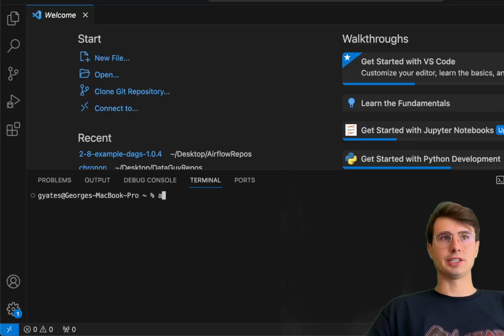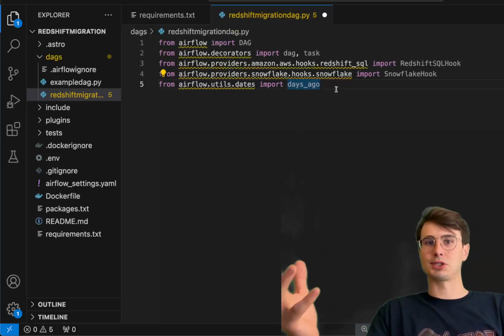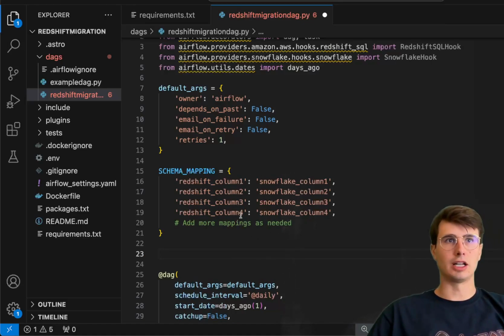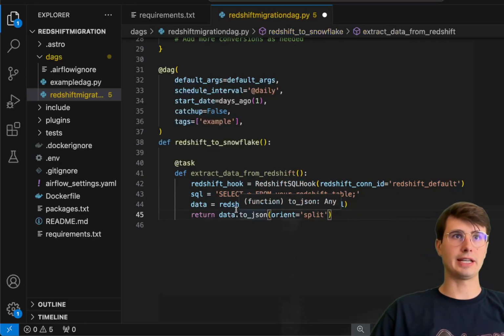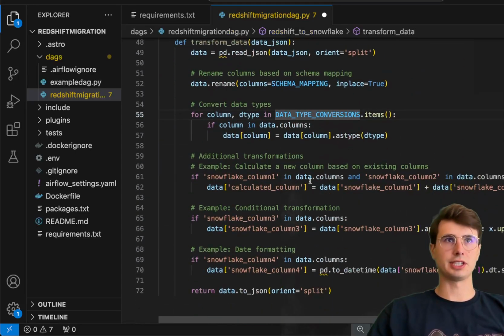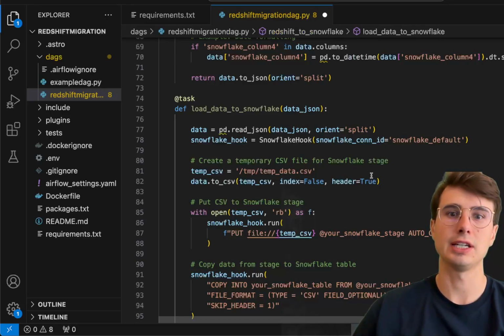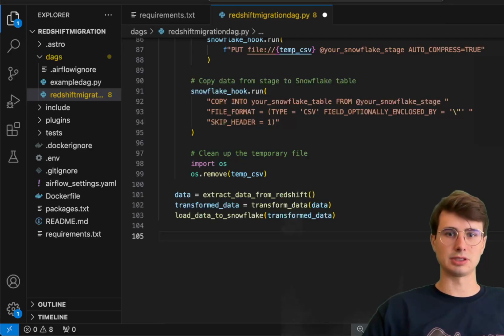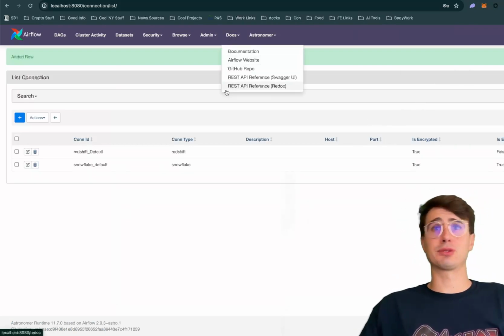How to Migrate Data from a Redshift Database to Any SQL Database Using Airflow!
In this video, I'll show you how you can migrate your data from a redshift database to a Snowflake database, in a format that can be used for any SQL-compatible database!